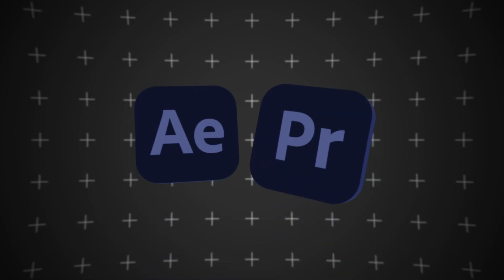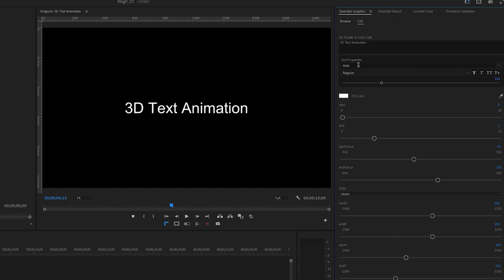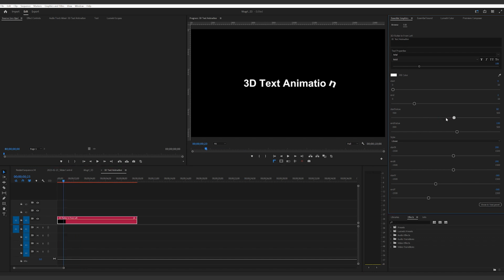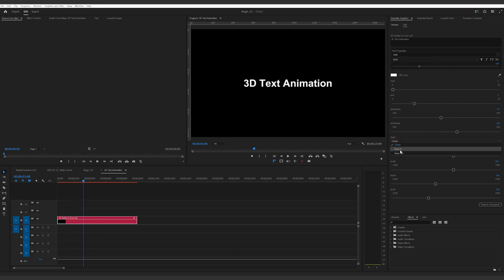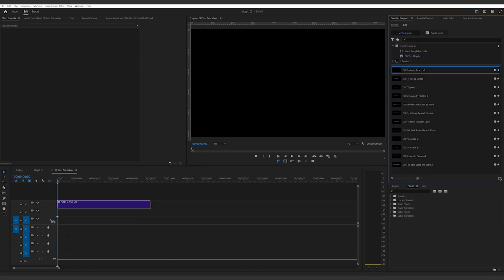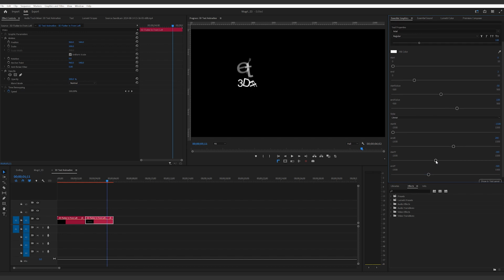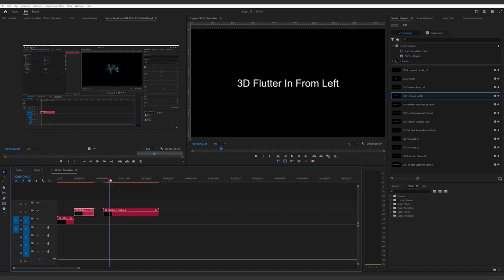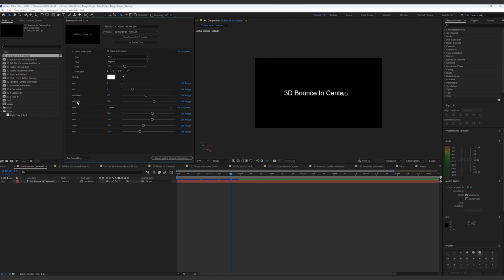Instant 3D Text Intros with Free Mogrts // Mogrt files and AE Project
These 3D Text Intro Mogrts are available under a 'Name Your Price' model, so feel free to grab them for free if you'd like to test them out or use them for your personal projects! If you're feeling generous and want to support my work, you're welcome to contribute a small amount—your support helps fuel my creativity (and my caffeine habit) so I can keep making more assets!